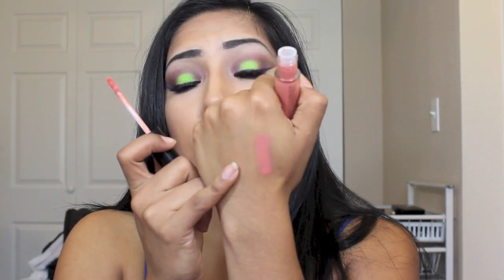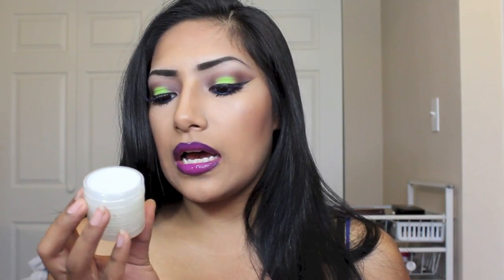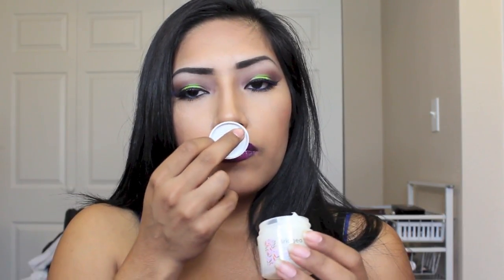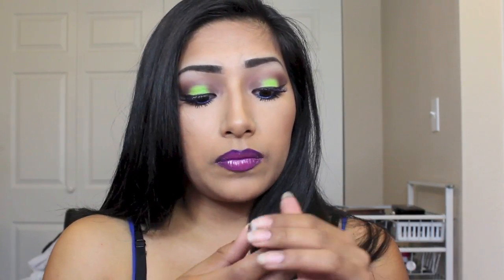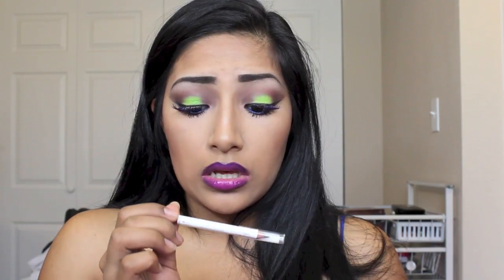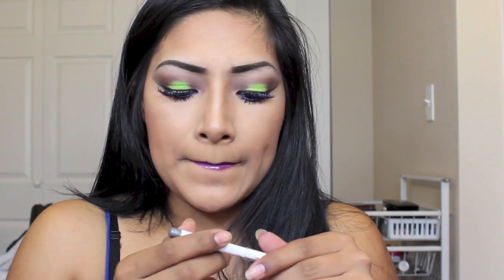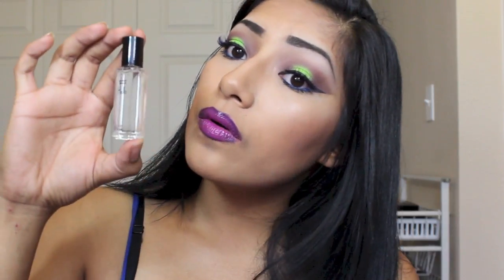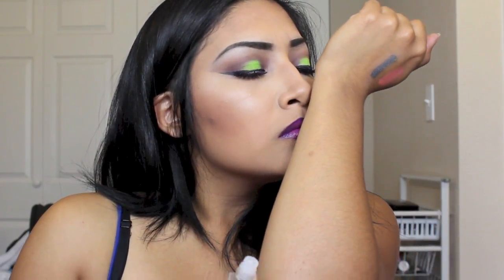IPSY GIVEAWAY & SEPTEMBER IPSY BAG UNBOXING 2014